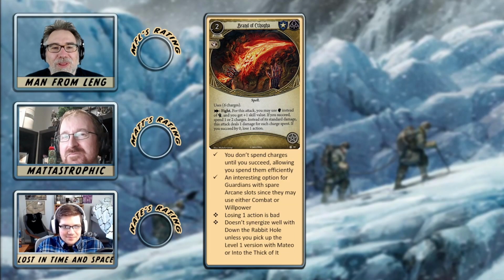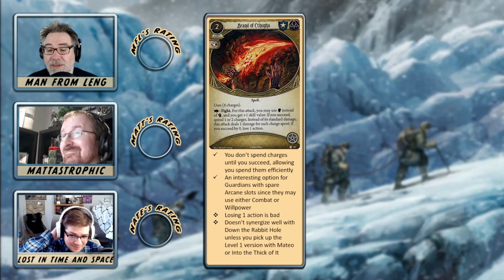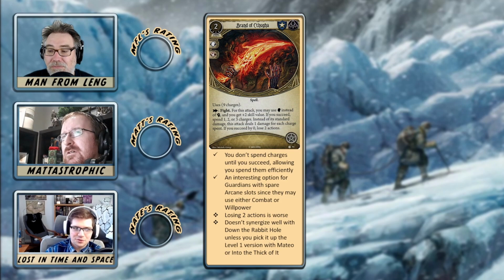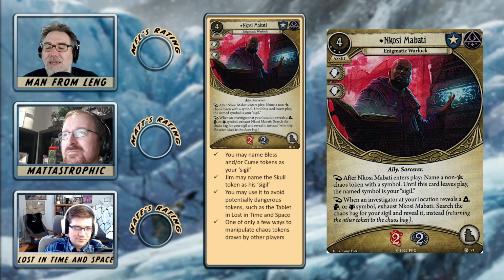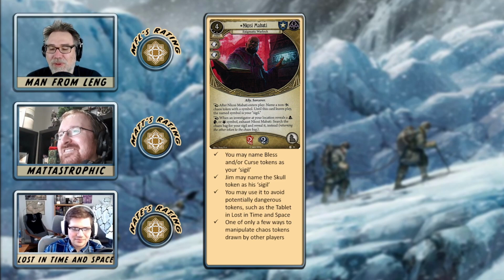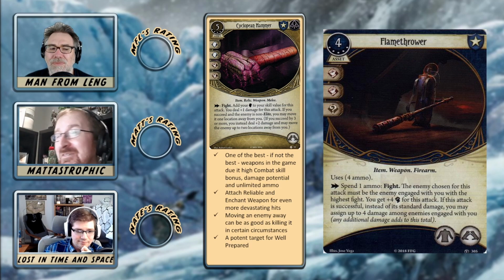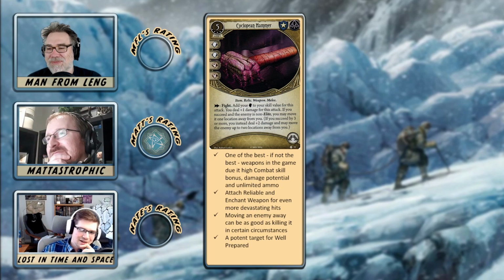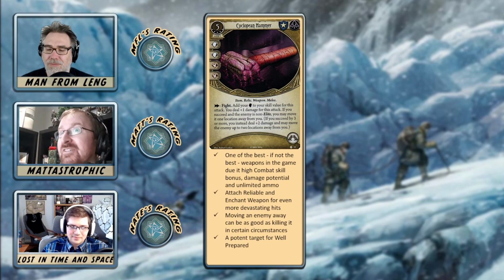Arkham Horror LCG - Edge of the Earth Guardian/Mystic Multi-Class Review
Here's a link to StartWithTheName's Zoey Cyclopean Hammer deck, 21 Thump Street

Manfromleng, Nate 'Lost in Time and Space' Winslow and  Mattastrophic review the Guardian/Mystic multi-class cards in the Edge of the Earth Investigator Expansion: Brand of Cthugha (1), Brand of Cthugha (4), Nkosi Mabati and Cyclopean Hammer. CC licenced music from the album Lovecraft Memories by Zreen Toyz.

Video Contents
00:00 - Intro
01:48 - Brand of Cthugha (1)
10:25 - Brand of Cthugha (4)
16:39 - Nkosi Mabati
23:36 - Cyclopean Hammer
37:25 - Conclusion